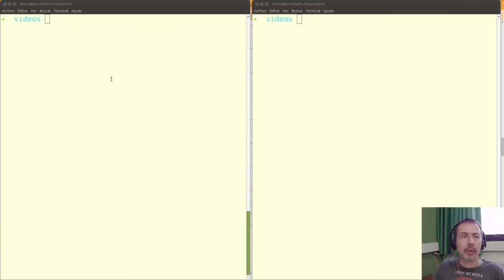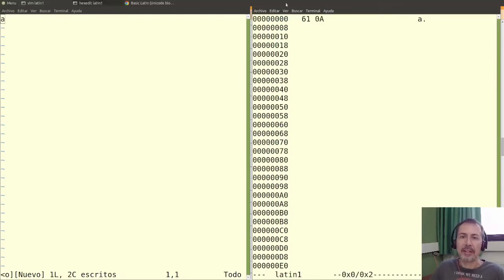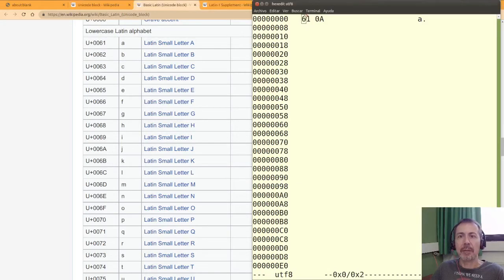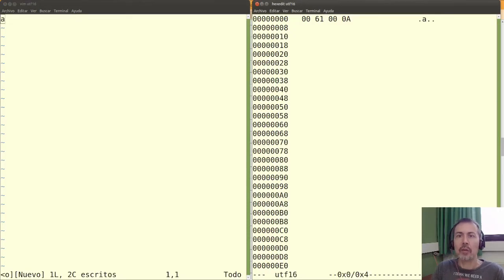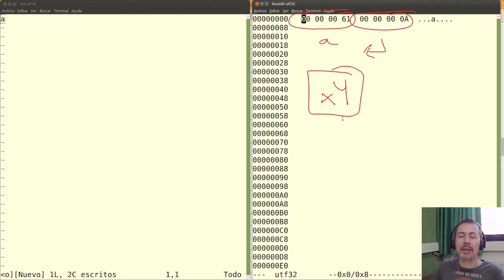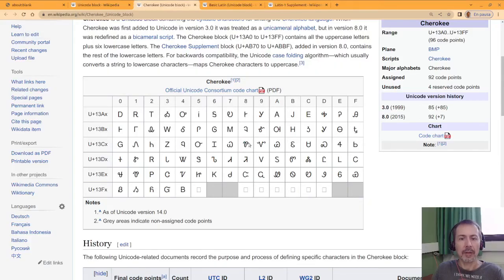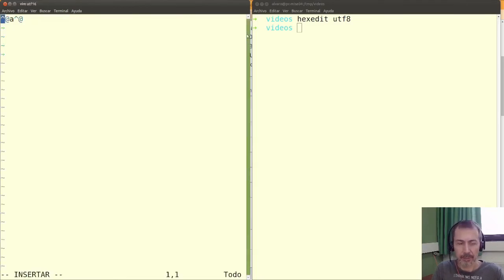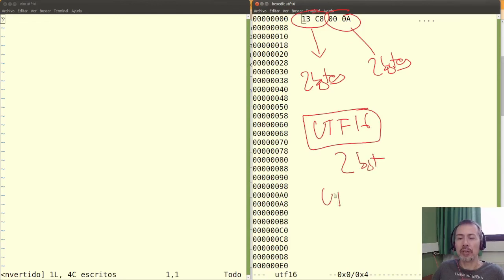SI-UT1-G2-08 Unicode codifications example